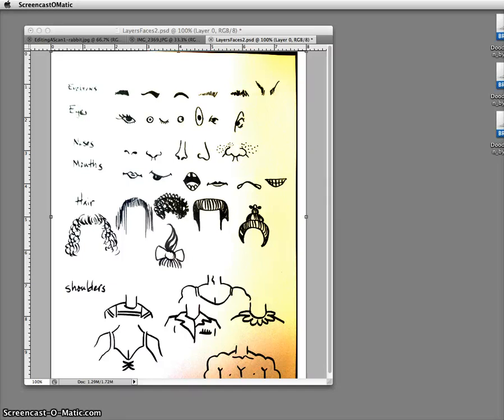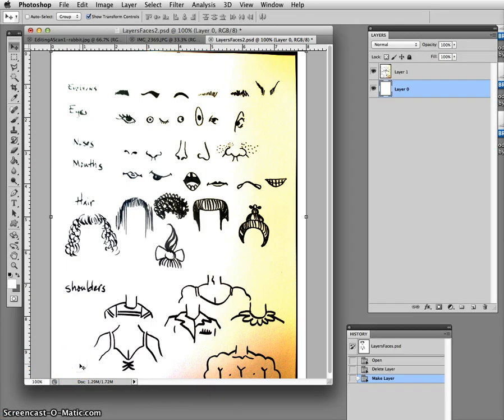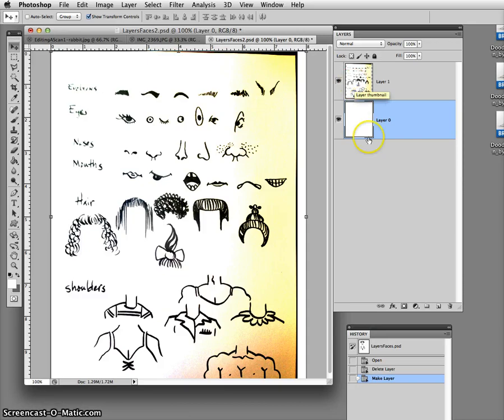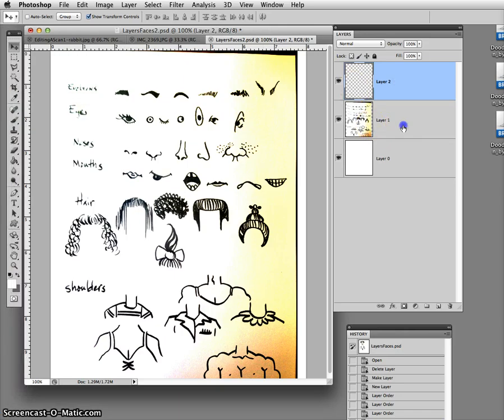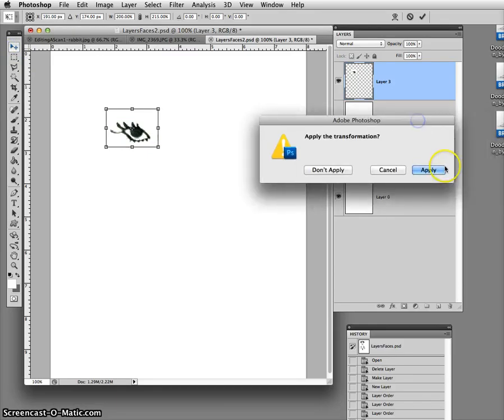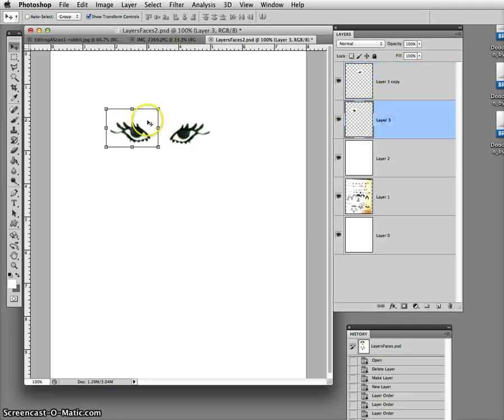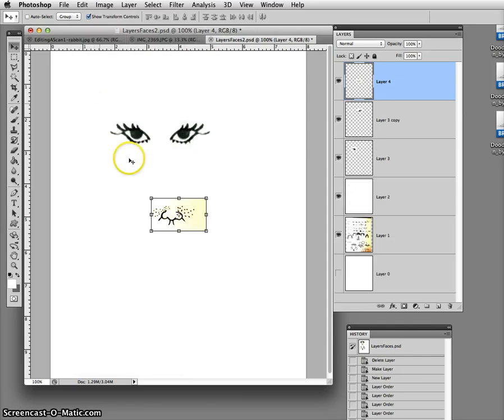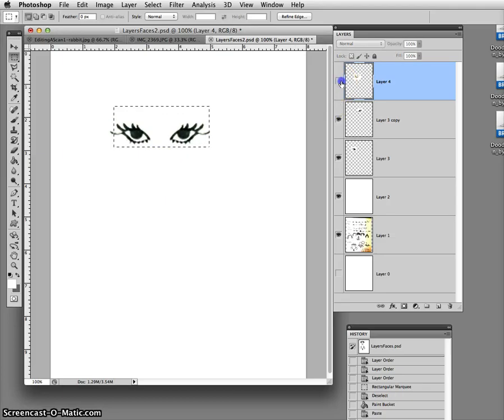LayerFaces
Working with layers and creating a virtual flipbook animiation.